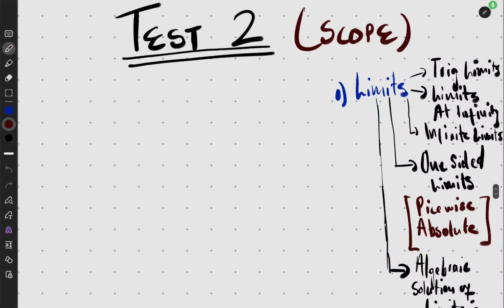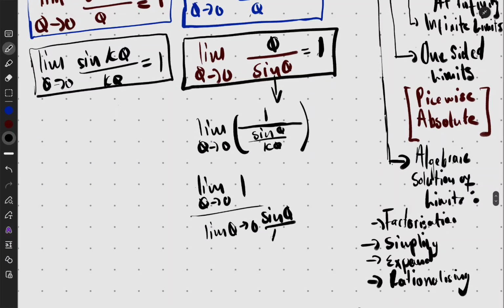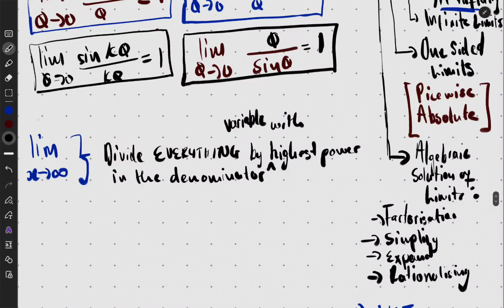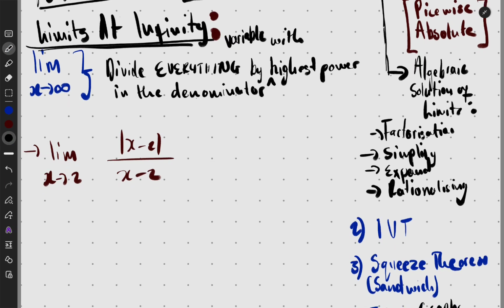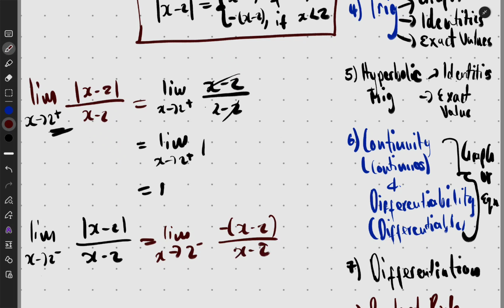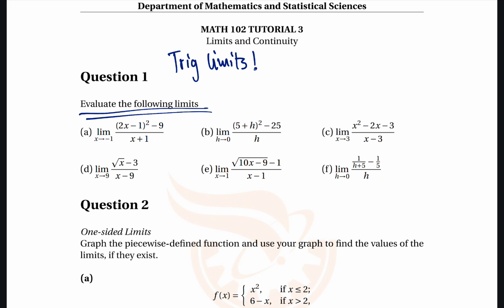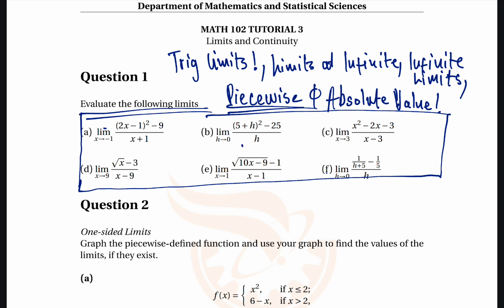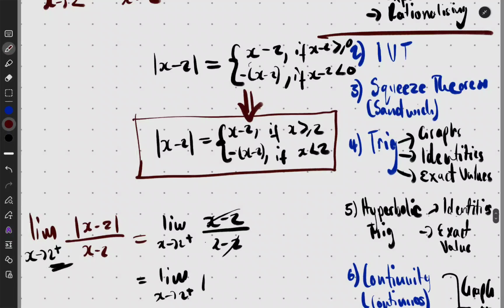Video 2 Summary of Test 2 Concepts ALL Limits!